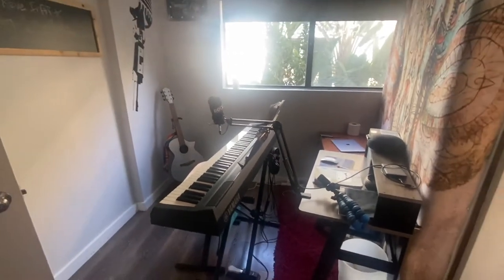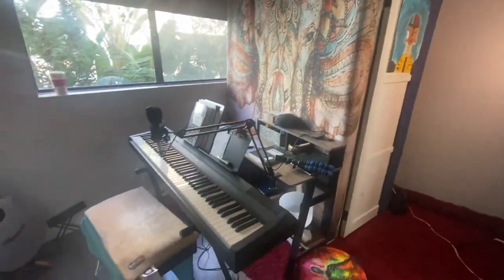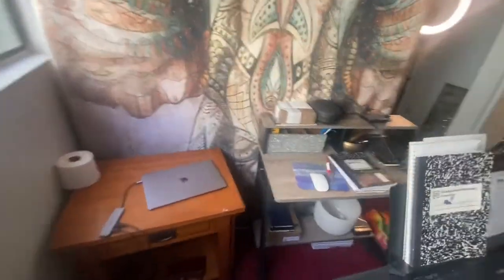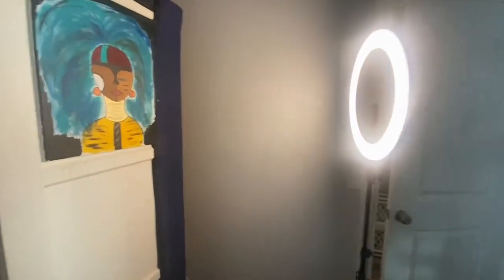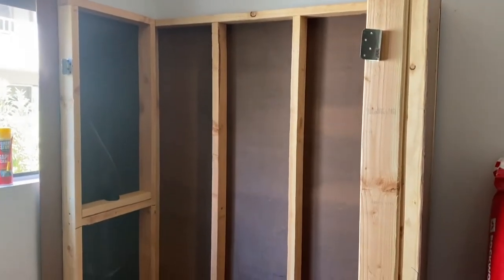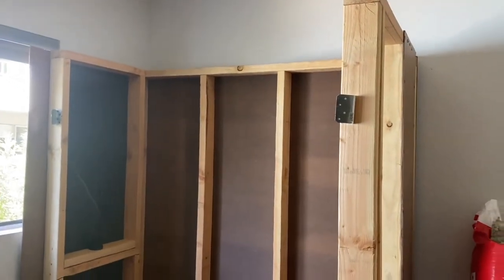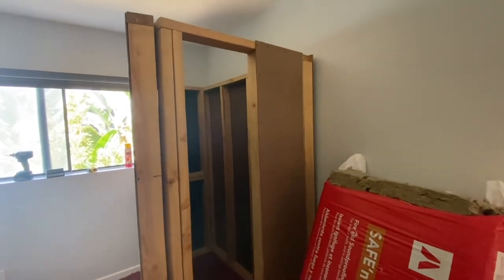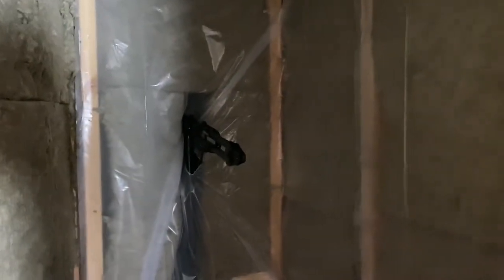How To Build A Recording Sound Booth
This was a pretty heavy project and I am so grateful to my husband and brother-in-law for building it for me. I like to make youtube videos and to prove my life is not all devastatingly sad (My Manic Life Vlogs) I have other playlists with fun stuff. (Just for fun)I am a musician, sing, write music and play piano. All of these things are my coping skills for dealing with my mental illness. Be well.

New videos Wednesday and Fridays. :)